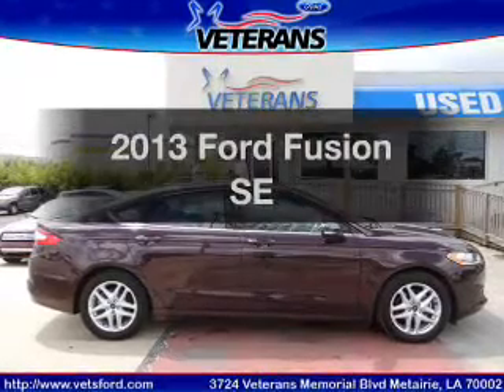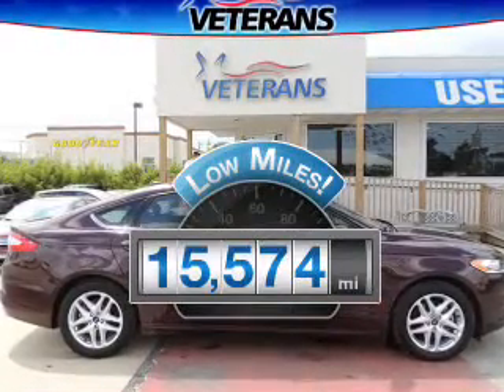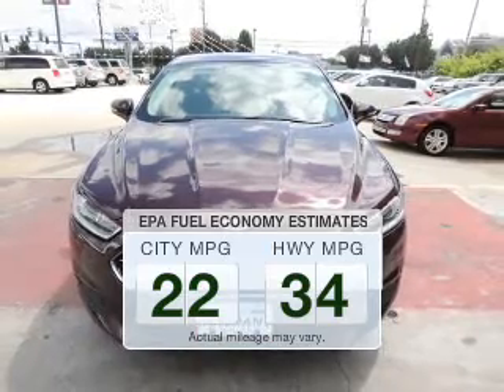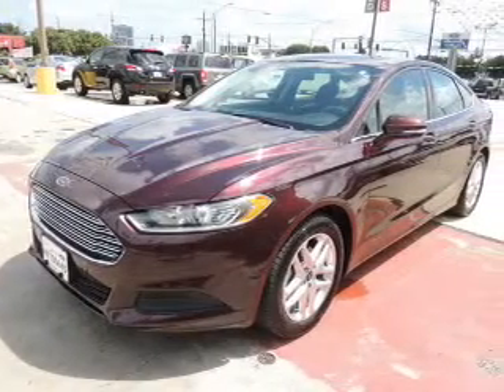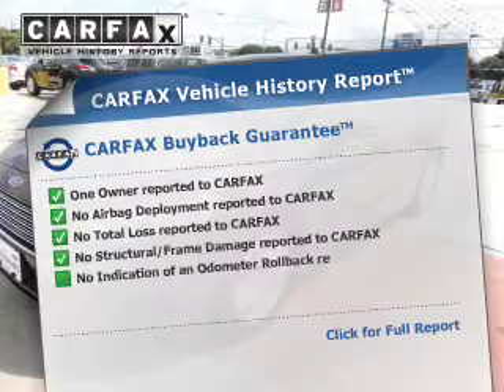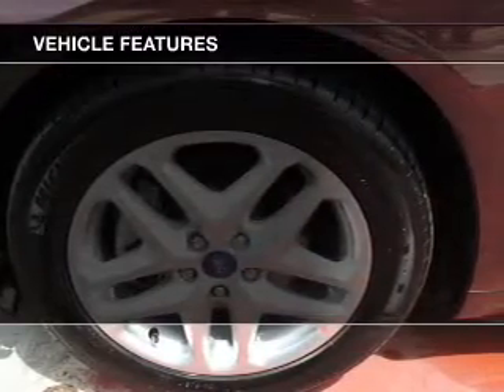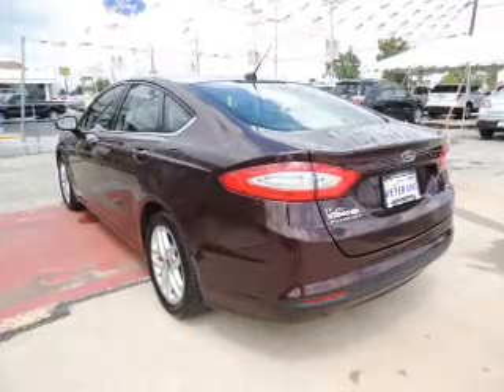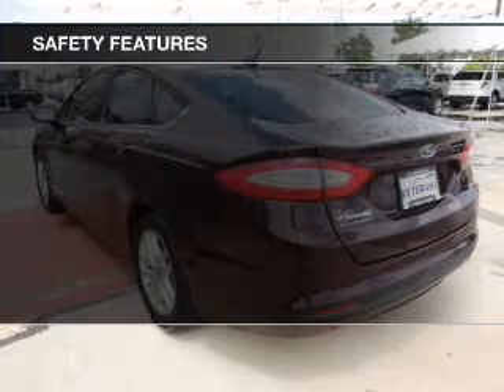2013 Ford Fusion - Metairie LA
Phone:
Year: 2013
Make: Ford
Model: Fusion
Trim: SE
Engine: 2.5 liter inline 4 cylinder 16 valve
Transmission: Automatic
Color: Burgundy
Mileage: 15574
Address:
3724 Veterans Memorial Blvd